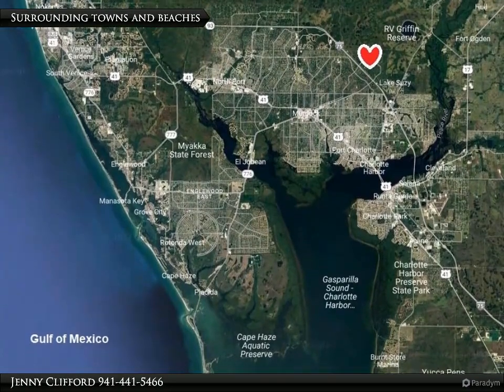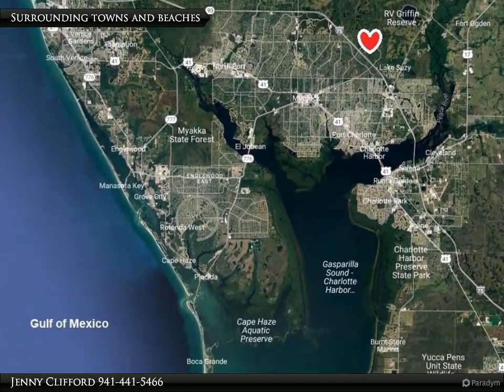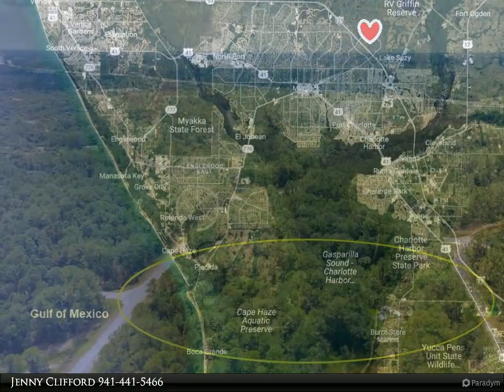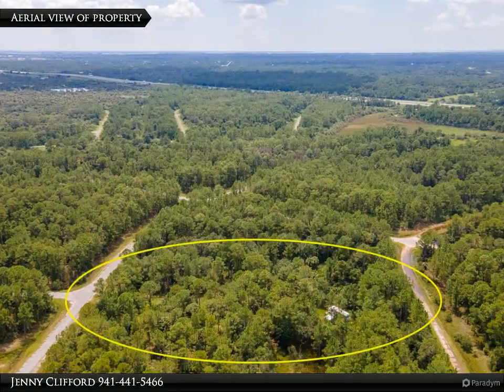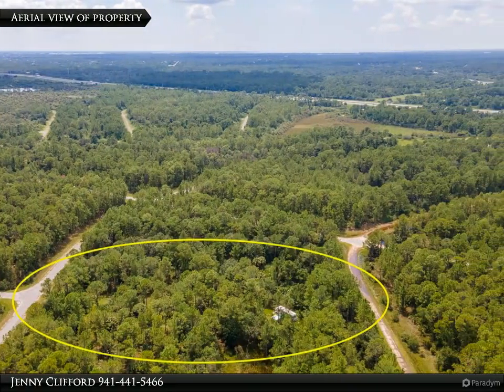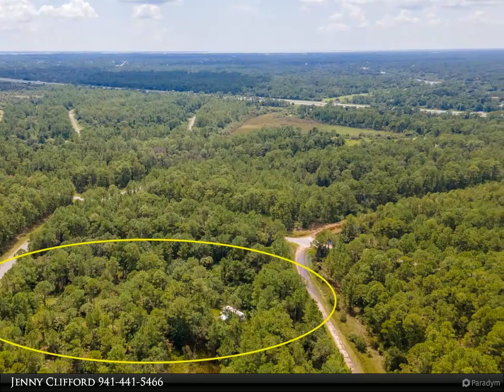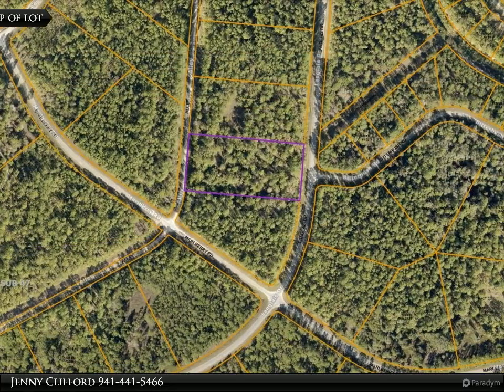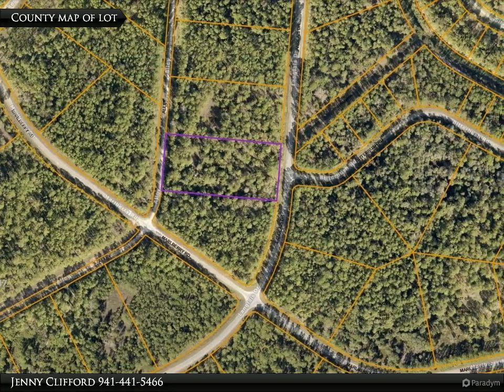Oversized 2.32 acre parcel zoned for multi-family use in North Port!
Tract AV 47th Add to PC Langlais Drive
$198,500, 101,059 SF, MLS# D6127329

Larger than average 2.32 acre parcel with 220 feet of frontage on two roads! This property is zoned RMF for multi-family use and is ideal for your future development or investment. Located in preferred flood zone X so no flood insurance should be required with a mortgage!

Jenny Clifford
Keller Williams Realty Gold